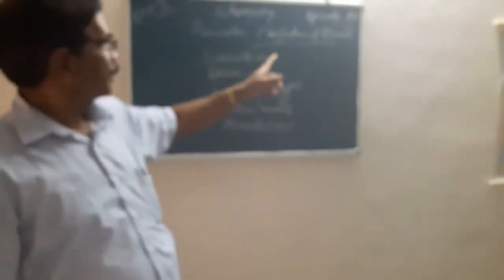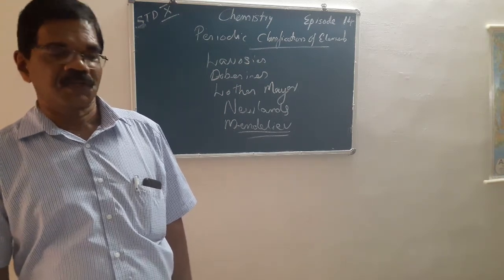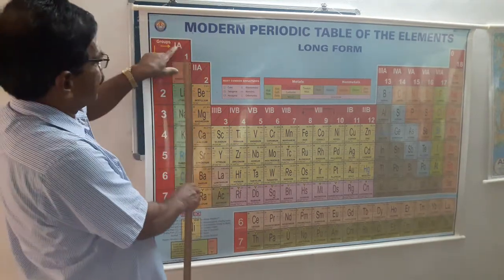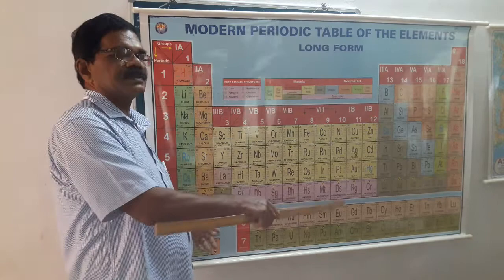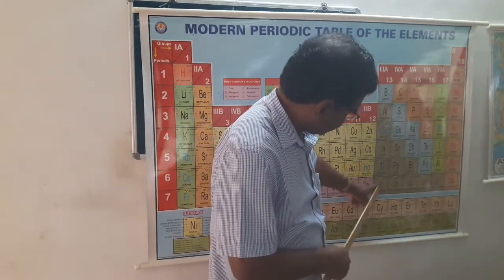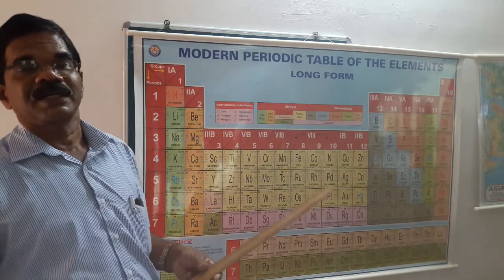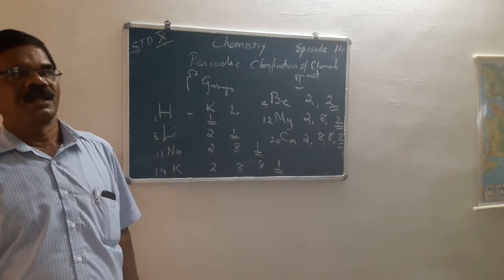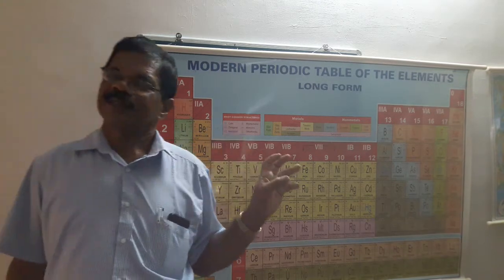HMCS CLASS X CHEMISTRY EPISODE 14